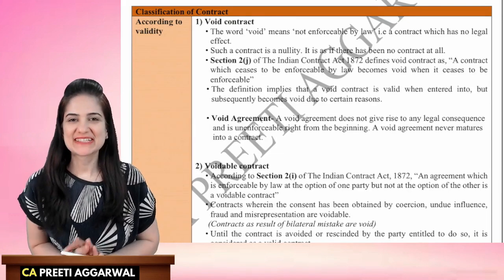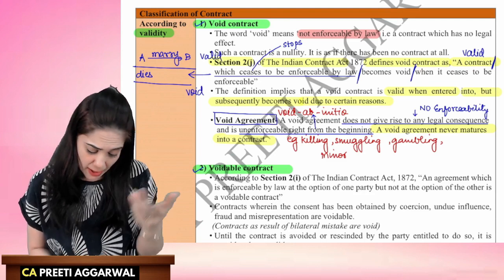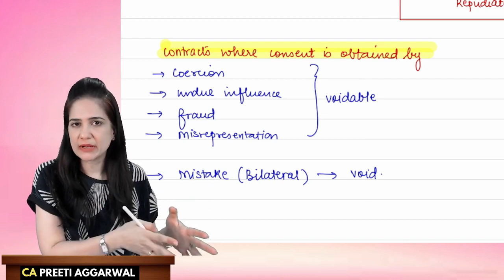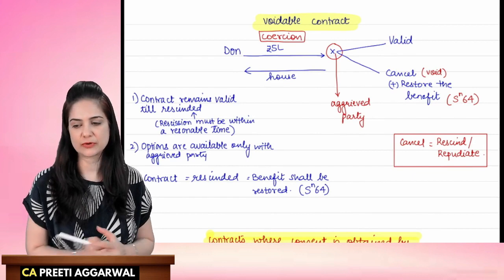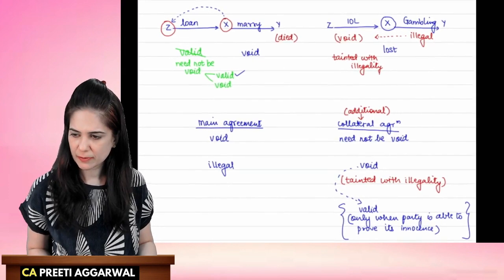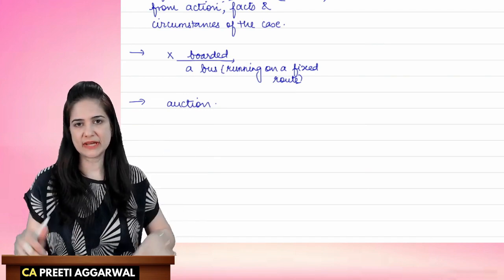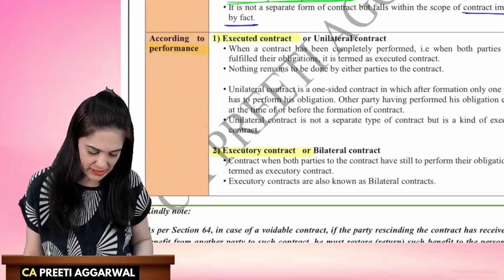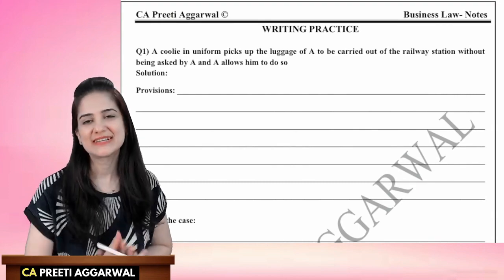Classification Of Contract | CA Foundation Law